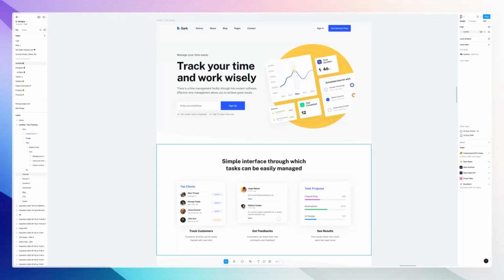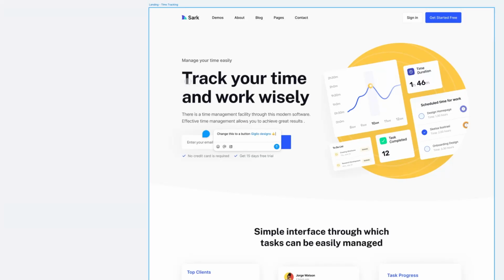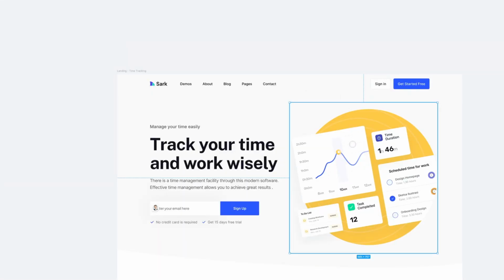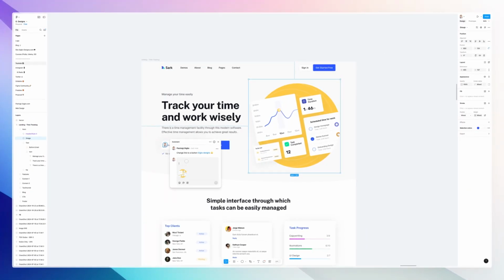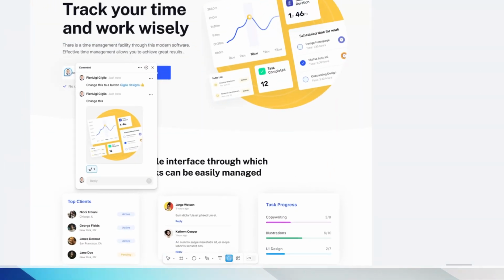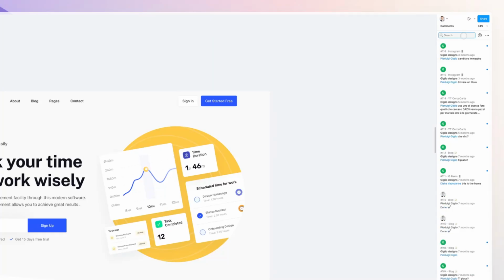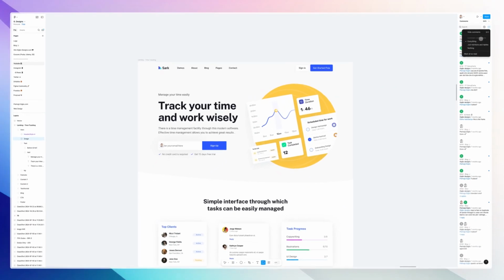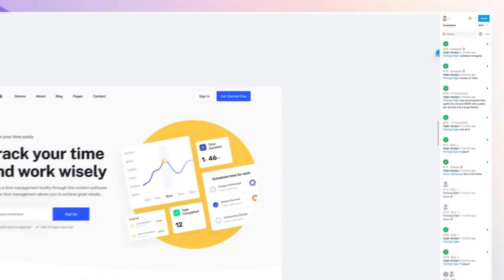How to Add and Manage Comments in Figma